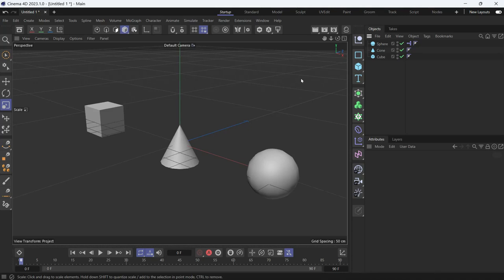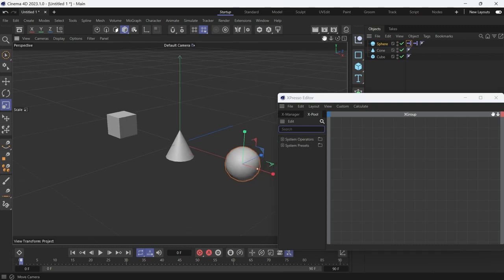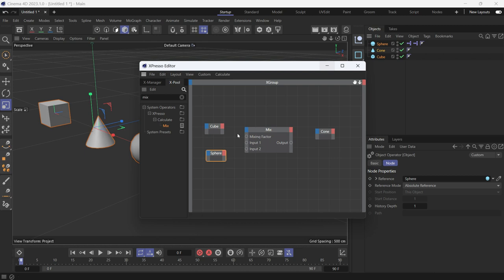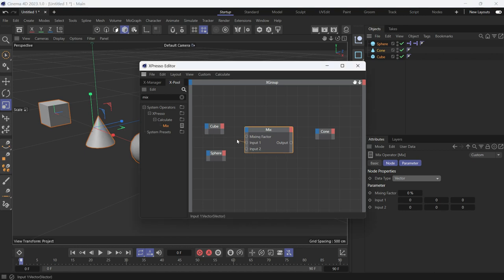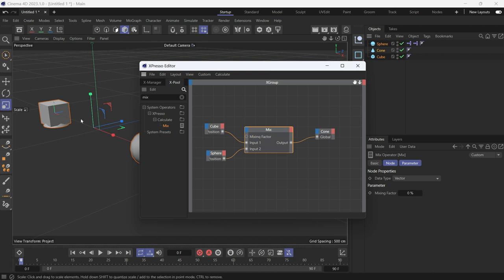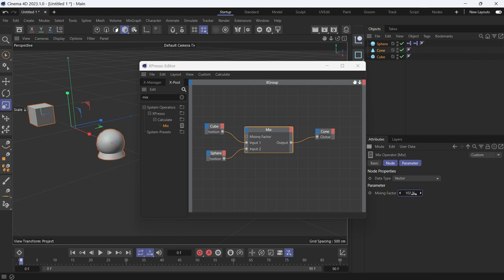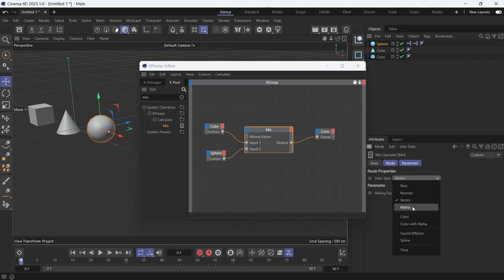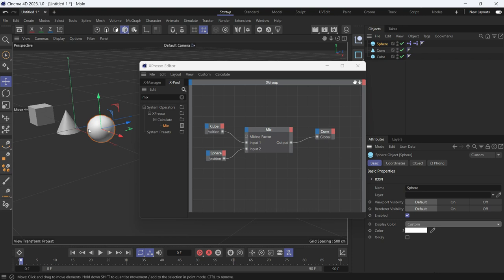How to use Mix node in Xpresso in Cinema 4D 2023